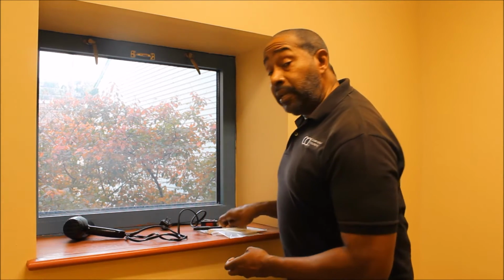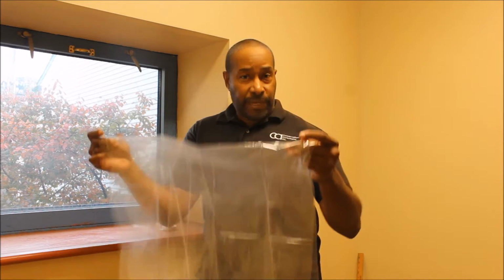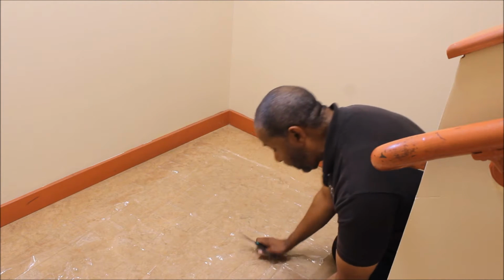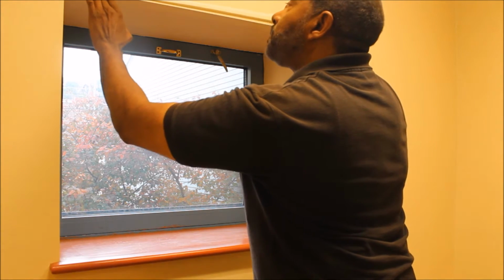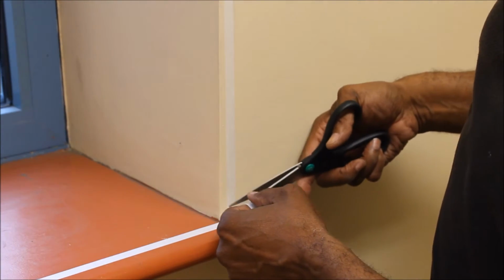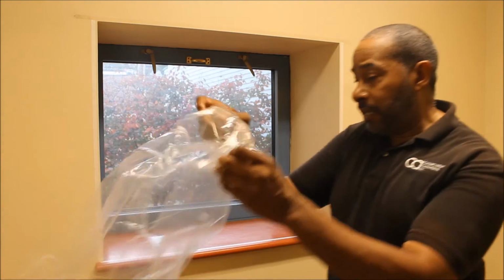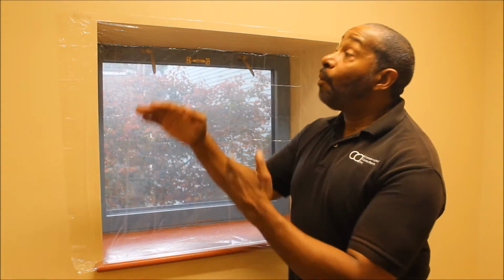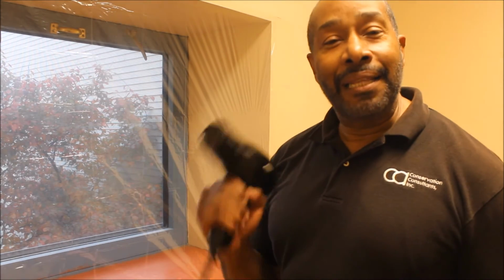Window Sealing Kit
For November 2016, Kevin shows us how to seal a drafty window with this plastic shrink wrap kit.